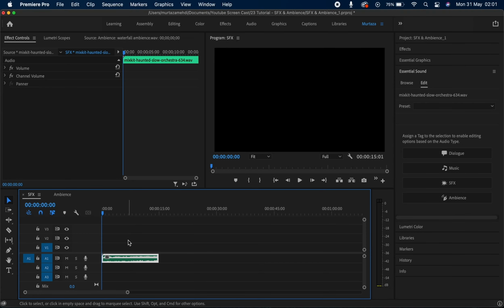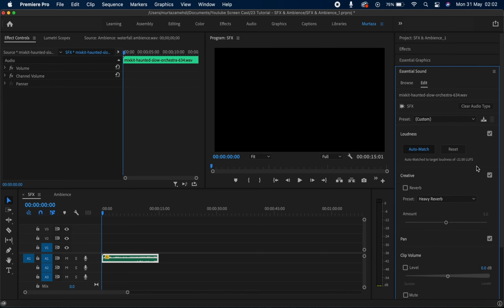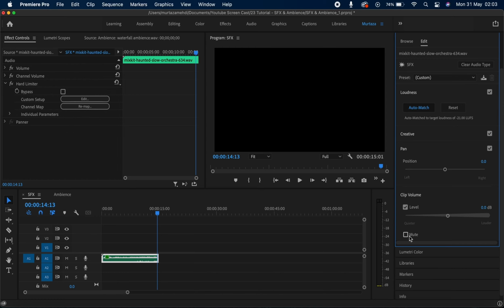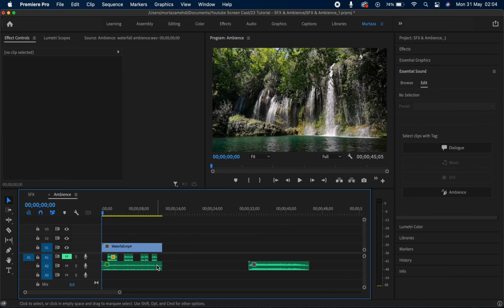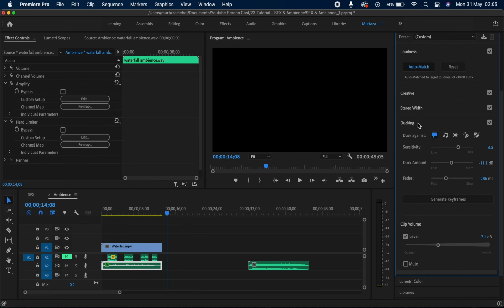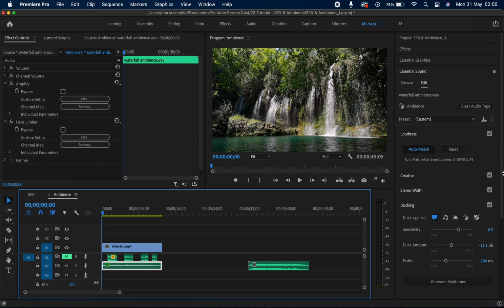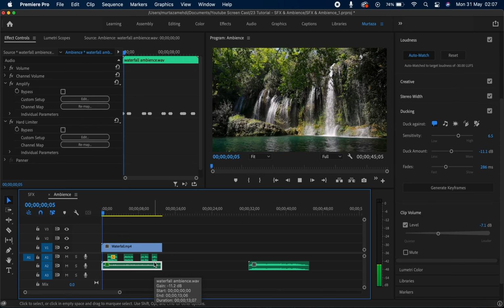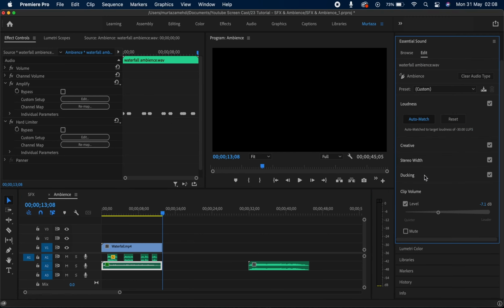Enhance Audio in Premiere Pro | SFX & Ambience | Essential Sound Panel | Audio Editing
This tutorial is an extract from the complete Adobe Premiere Pro 2021 course. In this tutorial we will look at the effects in Essential Sound Panel to enhance audio for SFX and Ambience tracks.